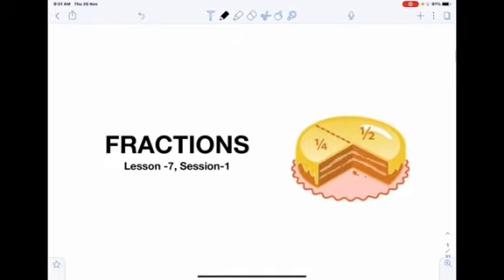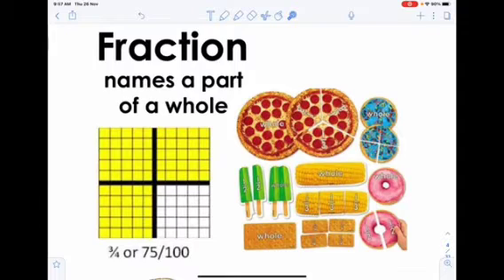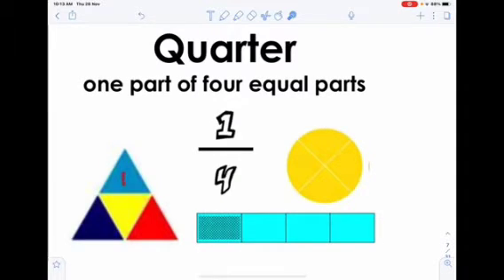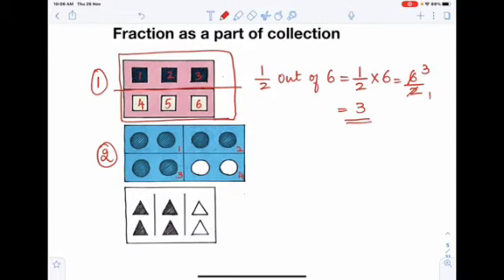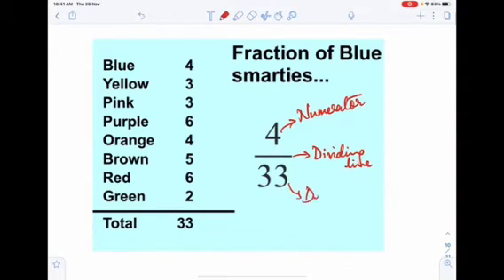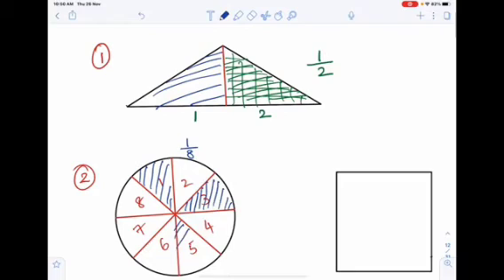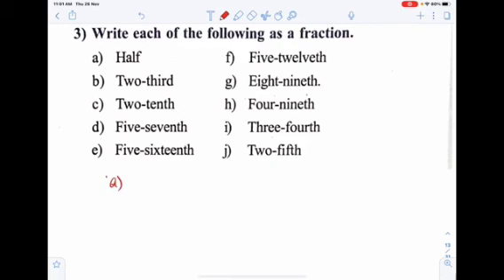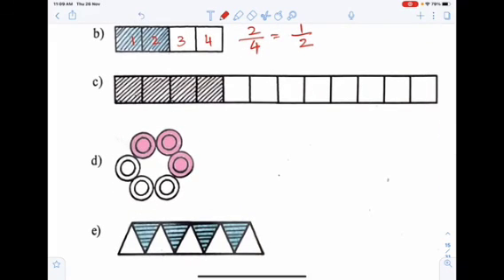SNVM V STD MATHEMATICS L - 7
Fractions S - 1